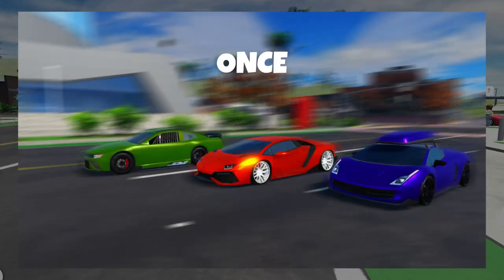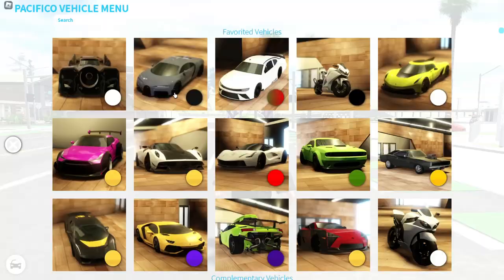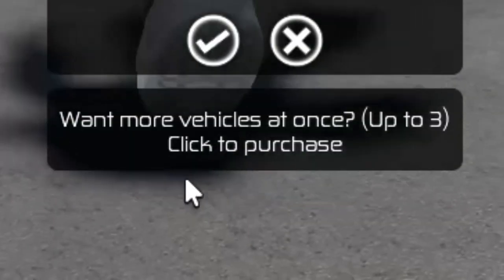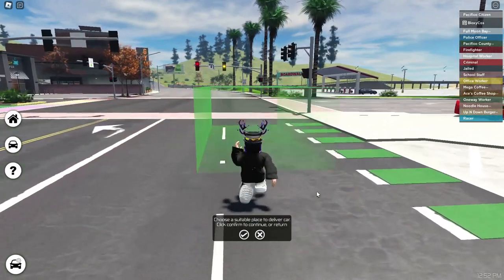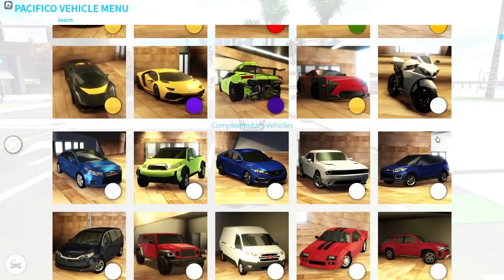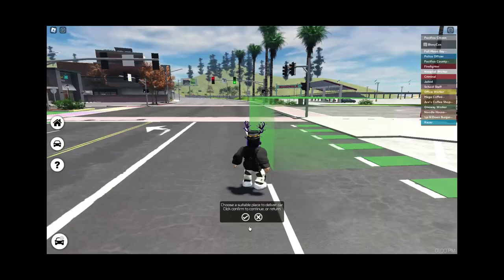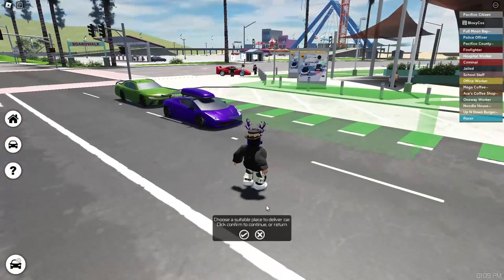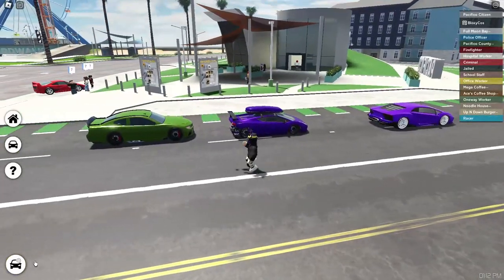Multiple Car Spawning! (Roblox Pacifico 2)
You can now spawn up to 3 cars at once in Pacifico 2! This is a simple, but really good update in my opinion :)